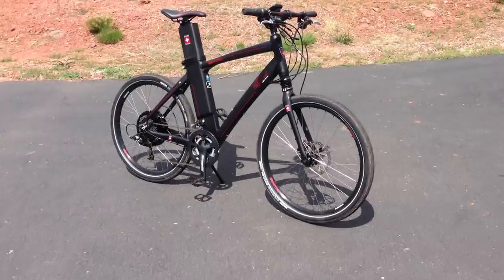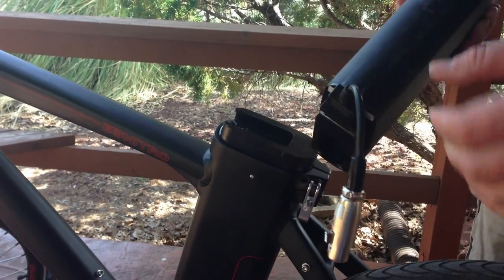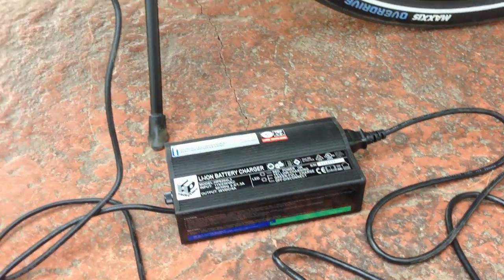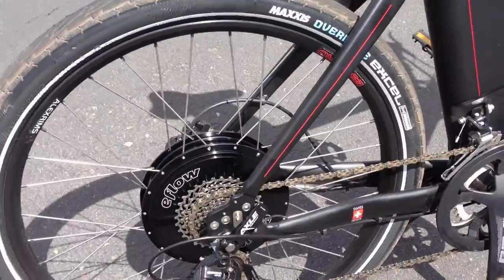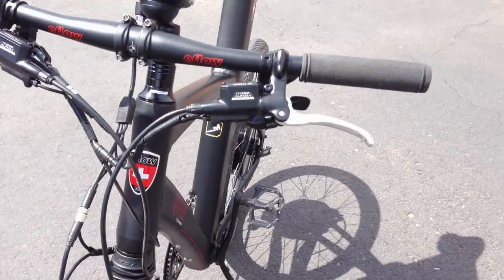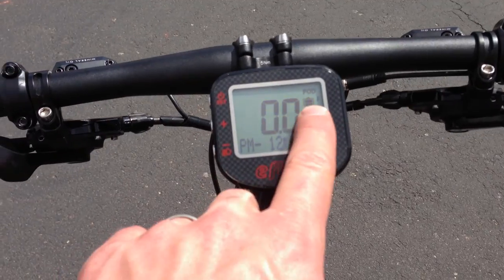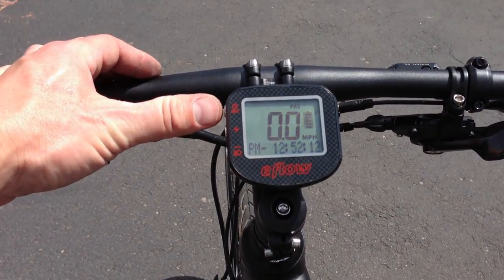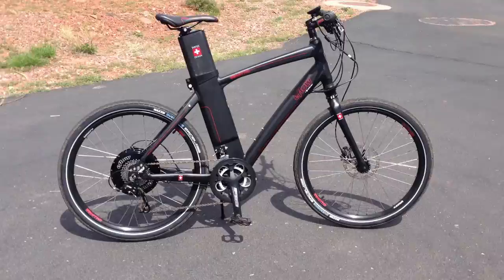eFlow E3 Nitro Electric Bike in for Review | Electric Bike Report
Here is an intro video to the eFlow electric bike with riding footage and a walk though of the features of this unique e-bike with the battery in the seatpost!

In addition to the unique battery location the eFlow comes with a 500 watt direct drive motor with regenerative braking, quick release rear wheel, RST suspension fork, LCD display with backlight, quality components (SRAM, FSA, Tektro, Maxxis, etc.), throttle or pedal assist, and more!